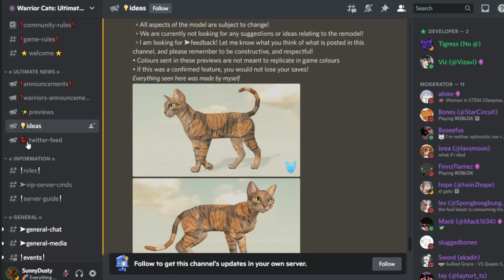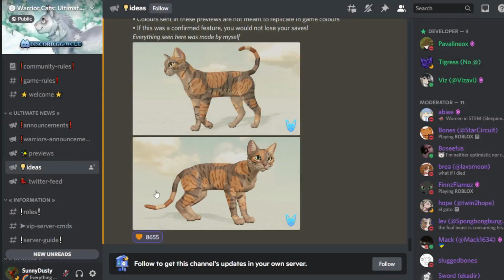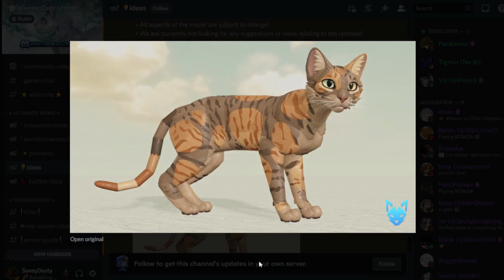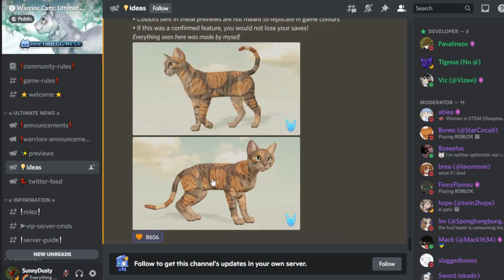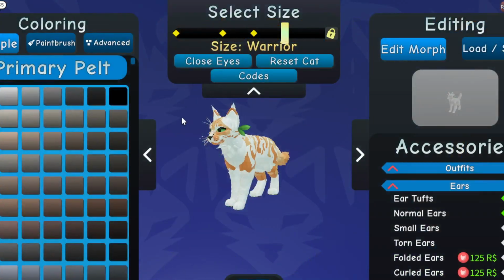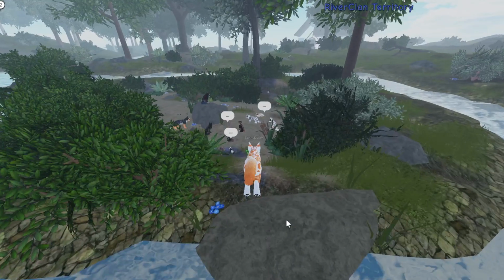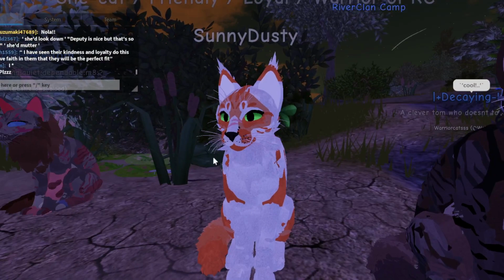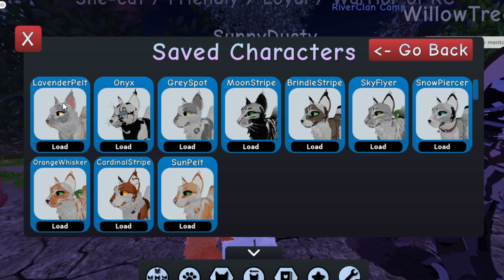🌺 NEW STRIPED PATCHES + WCUE ROLEPLAY! |Warrior Cats: Ultimate Edition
Hi Sunnies! We have NEW striped patches for the new cat model and some WCUE ROLEPLAY/GAMEPLAY!! Anyways, how are you guys?! Don't forget to look in the comments for the question of the day! Live every moment to the fullest you guys! Let me know if you guys want more Warrior Cat videos! Also let me know what games you guys want to see and i'll make a video on it! Be brave and be happy you guys because everyone only lives once! Cya for the next video! :D

Game: Roblox, Warrior Cats: Ultimate Edition
Username: SunnyDusty